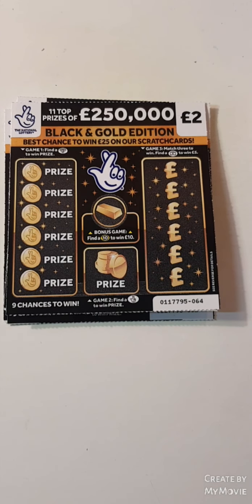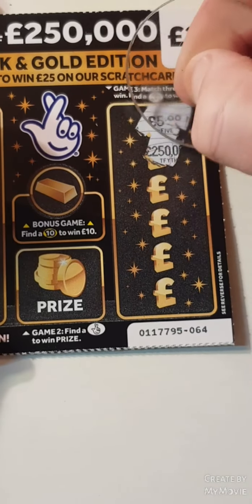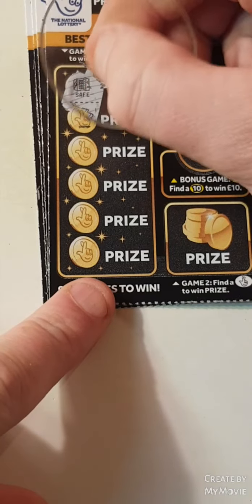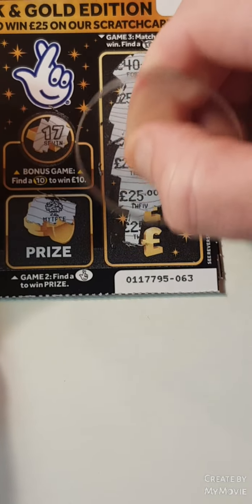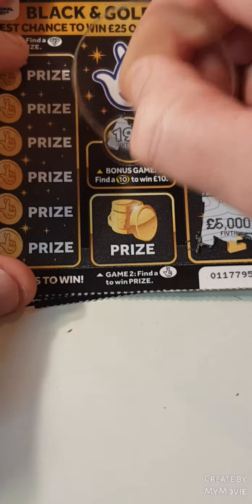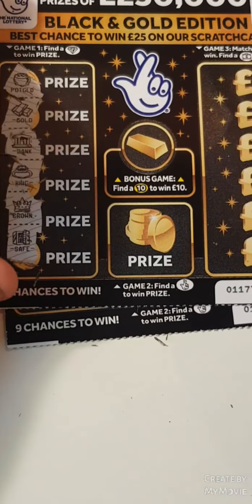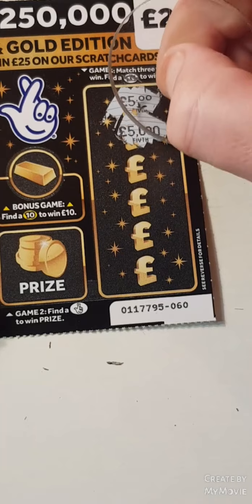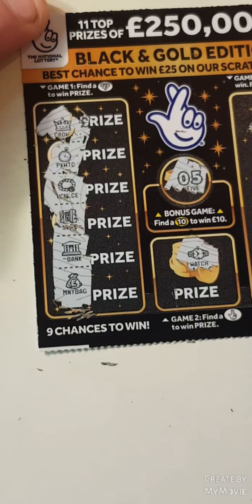👍👍black and gold edition lottery scratch cards👍👍